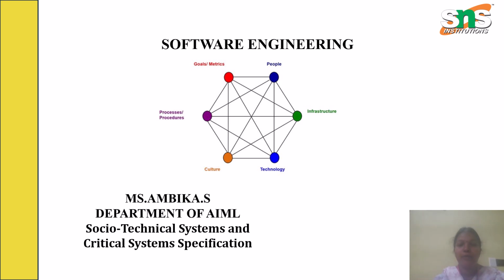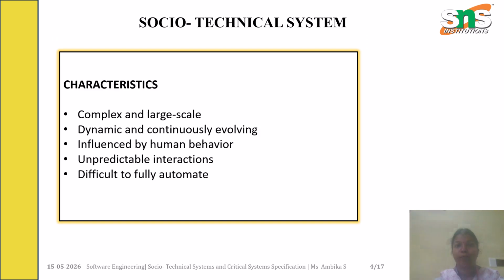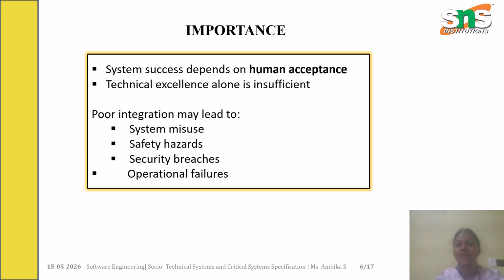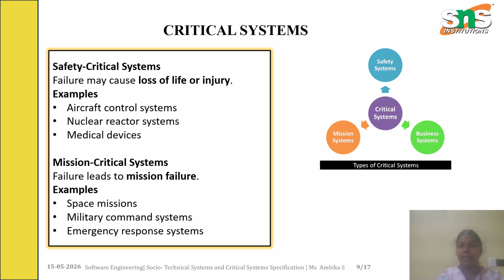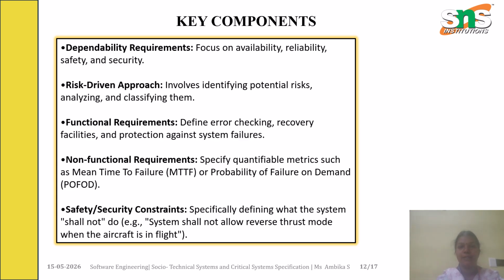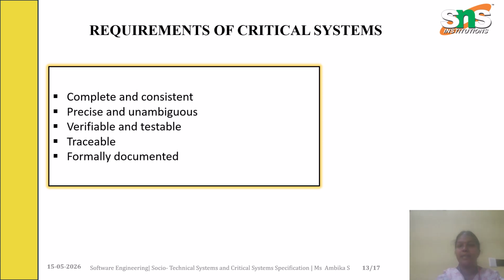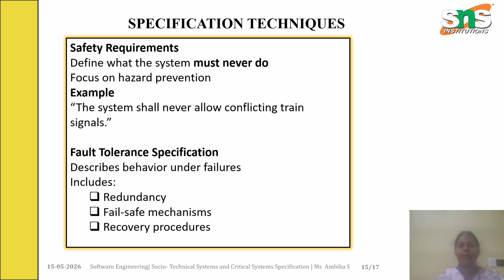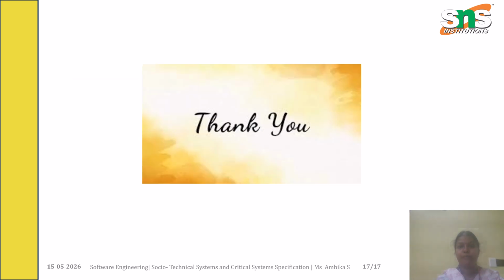Socio Technical Systems | Software Engineering | Ambika S | SNS Institutions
A socio-technical system (STS) in software engineering is a complex framework integrating technical components (hardware, software) with social, human, and organizational elements (people, policies, processes) to achieve shared goals. It treats technology and society as interdependent, ensuring software design adapts to human needs rather than just technical requirements